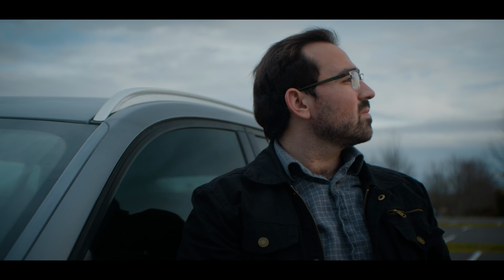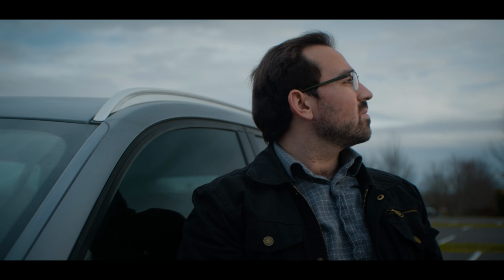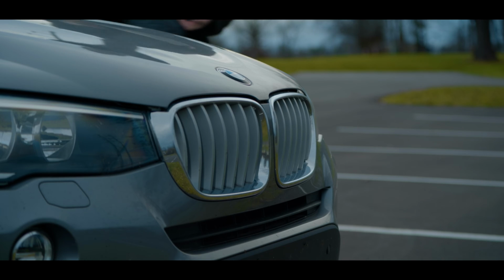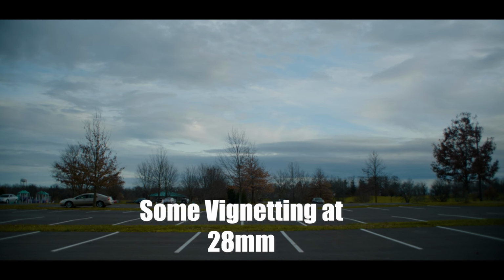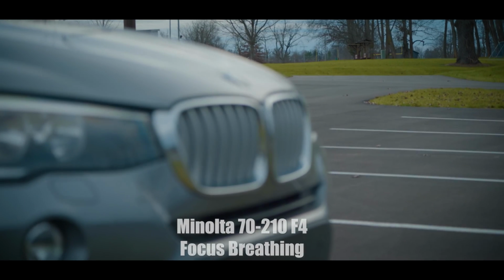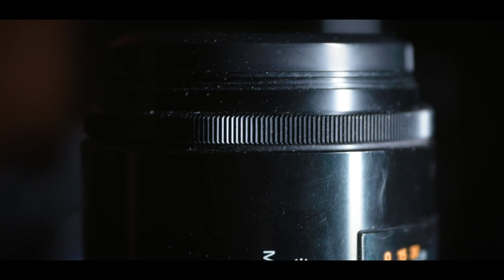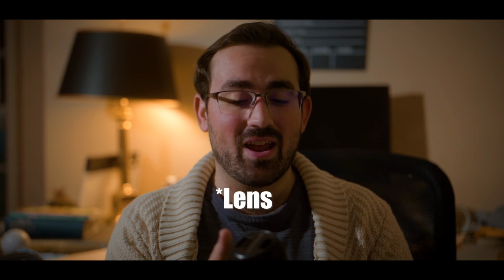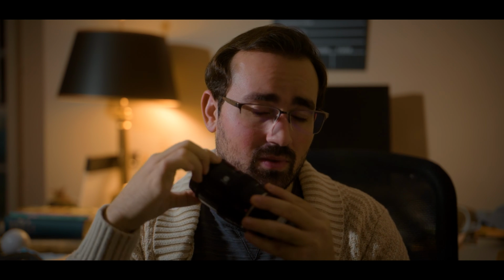80’s Lenses on the Lumix S5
These lenses belonged to my dad. They were originally designed for film photography, but how do they hold up on modern digital cameras.

Lenses Used:
Minolta Maxxum 28-85mm f3.5-4.5
Minolta Maxxum 70-210mm f4

0:00 Into
0:25 The Lenses
1:55 Test Footage
2:42 Focus Breathing
3:45 Issues
4:56 Low Light
6:00 Final Thoughts